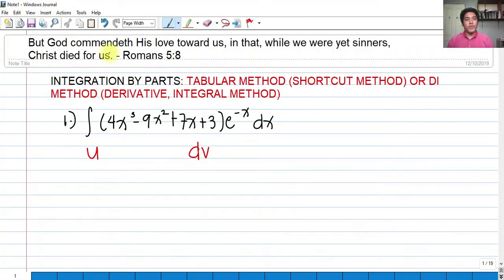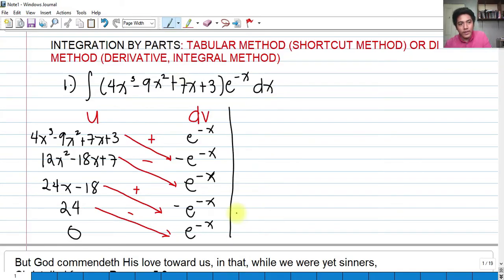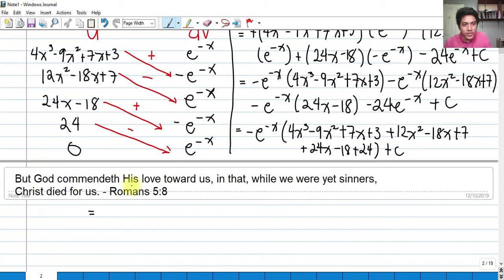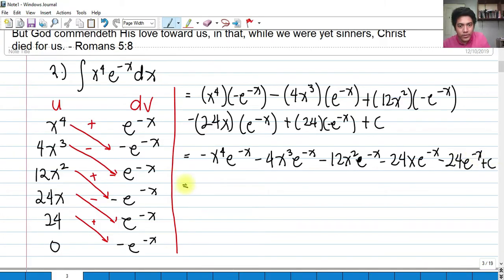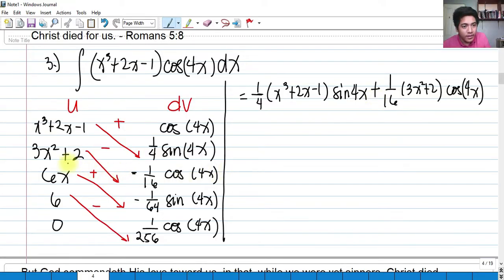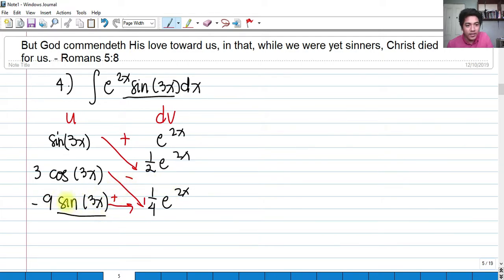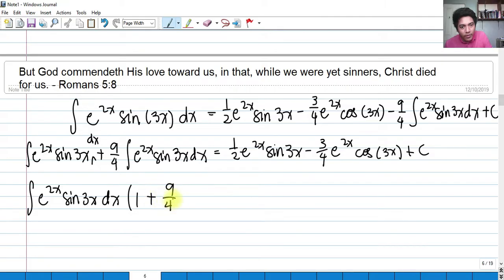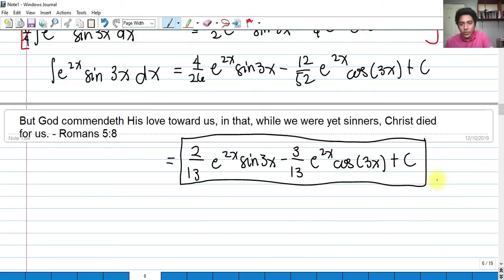Integration By Parts Tabular Method (DI method) - Integral Calculus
This video is all about integration by parts using the tabular method. It includes four solved examples.